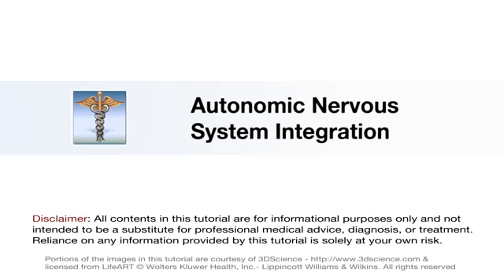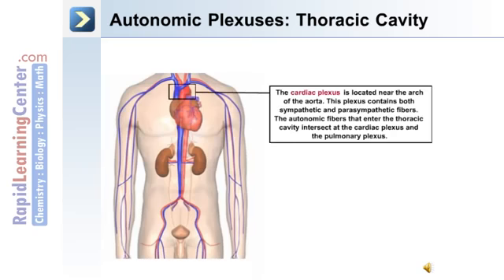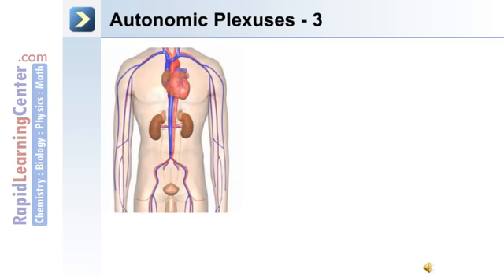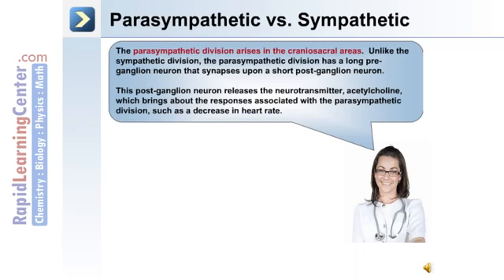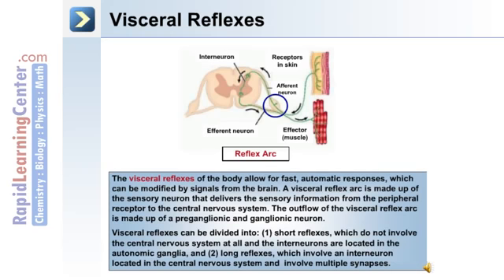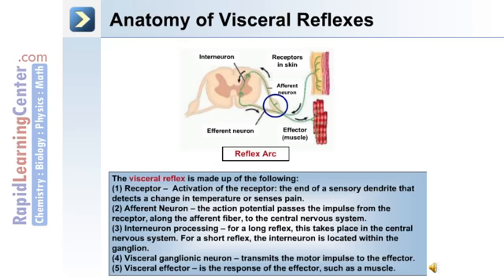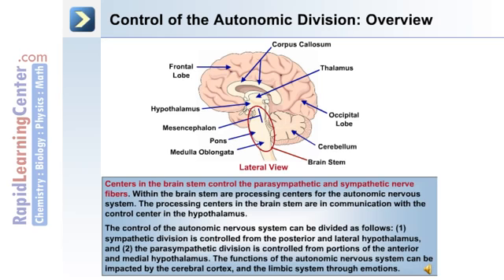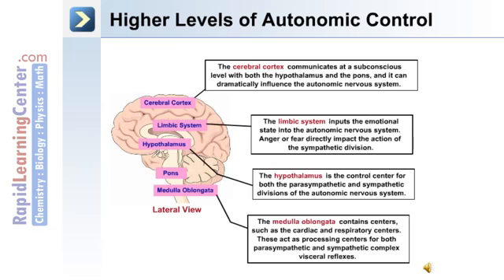55.The Autonomic System Part 2 of 2